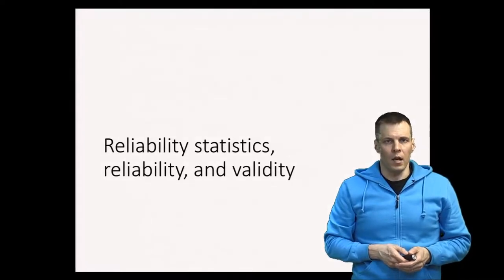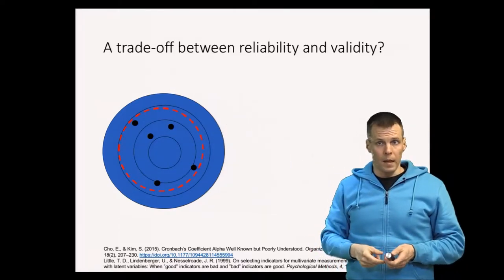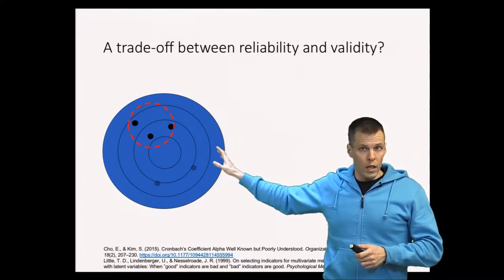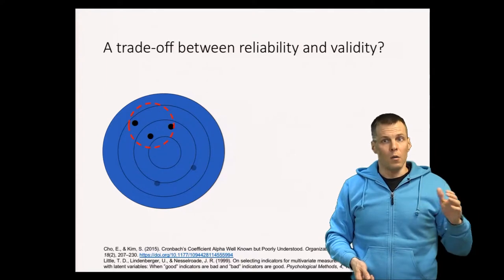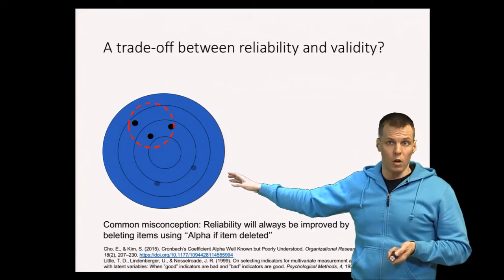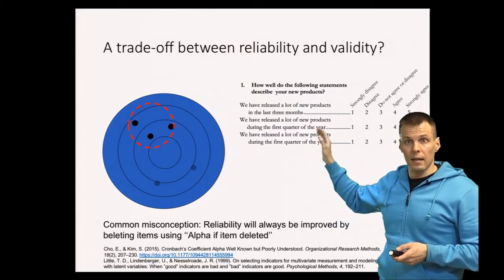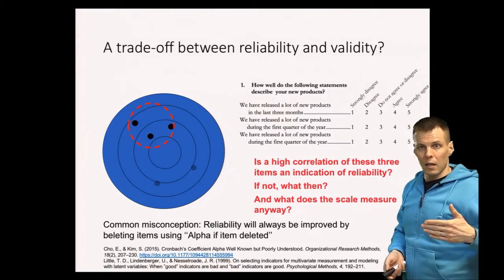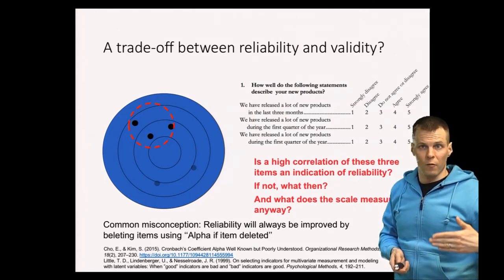Reliability statistics, reliability, and validity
The video presents the relationship between reliability and validity when evaluating measurement scales. It highlights the potential issues that arise when relying on advice given by statistical software and how reliability statistics can lead to a positive bias by eliminating information indicating lower reliability. Additionally, the video shows the need for distinct and non-repetitive items when developing scales to ensure they are parallel and measure the intended construct accurately.